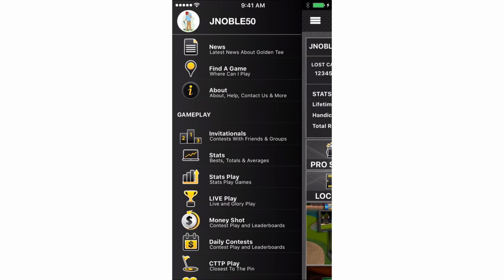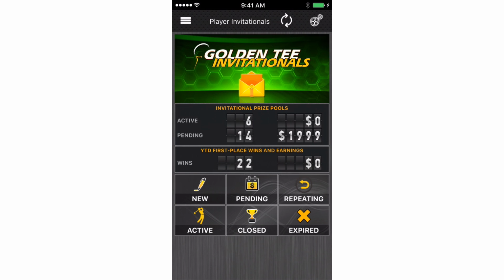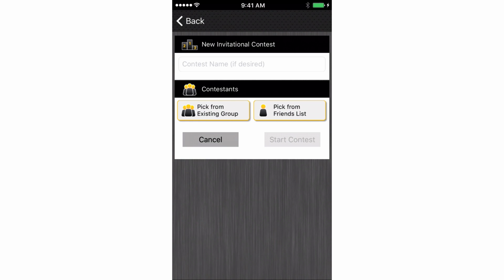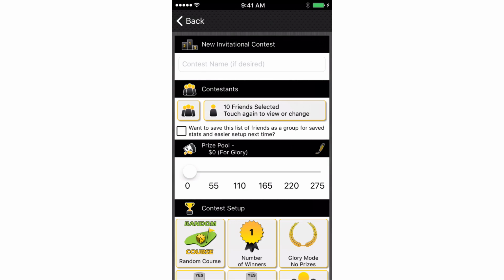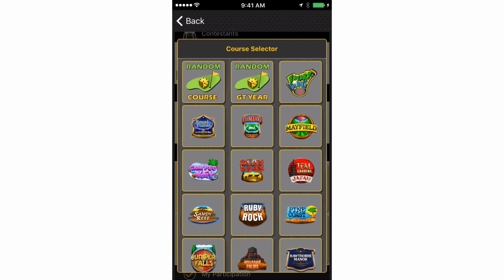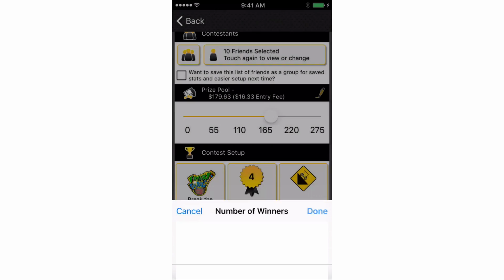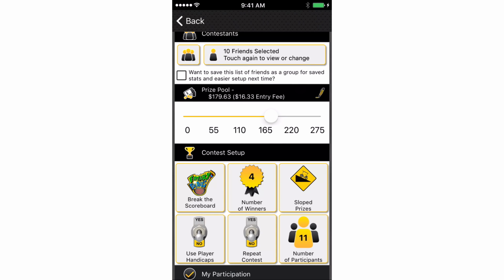Golden Tee Caddy - Invitational Changes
Check out the new and exciting invitational changes in the 2018 GT Caddy update, coming next week!